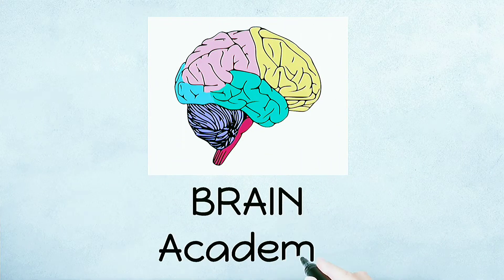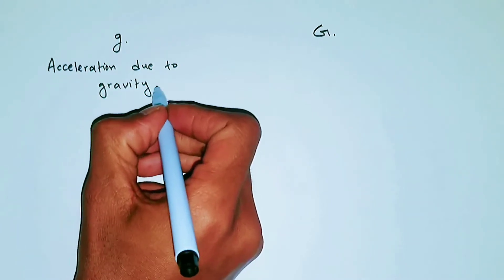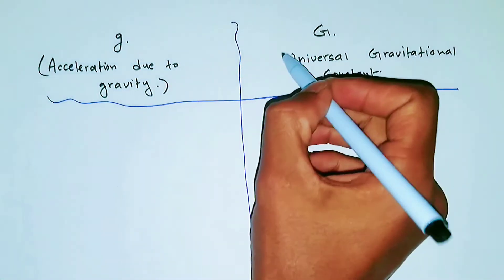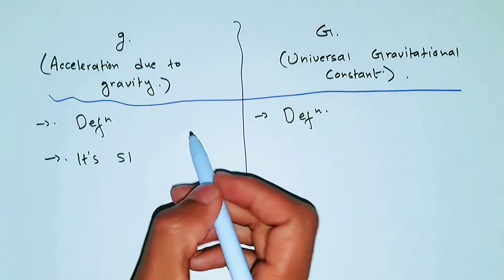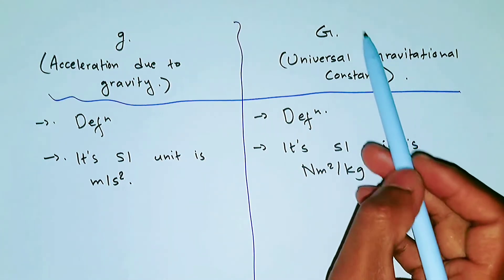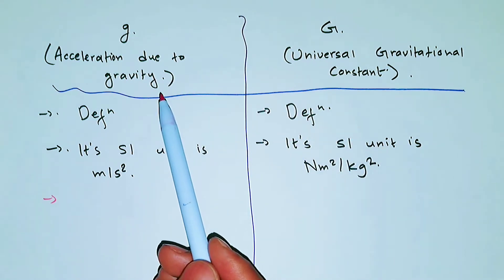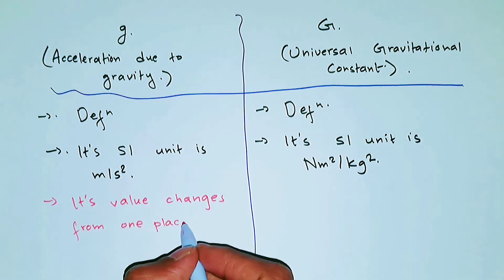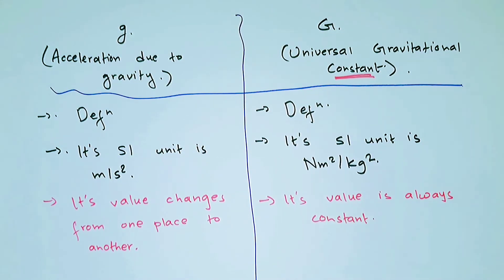Force: Differences Between 'g' and 'G' | Class 10 | Science | CBSE/SEE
In this video, I have listed some of the differences between acceleration due to gravity(g) and Universal Gravitational Constant(G). I have skipped the definition part. If you want to look into the definition part, I have linked the video for it below: